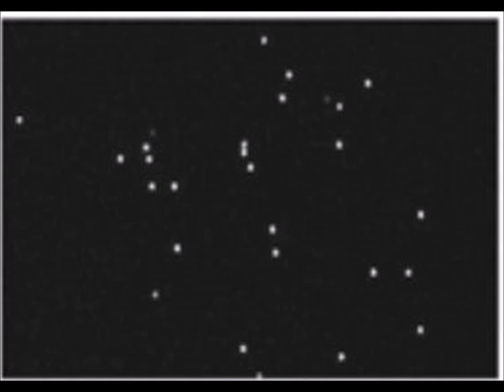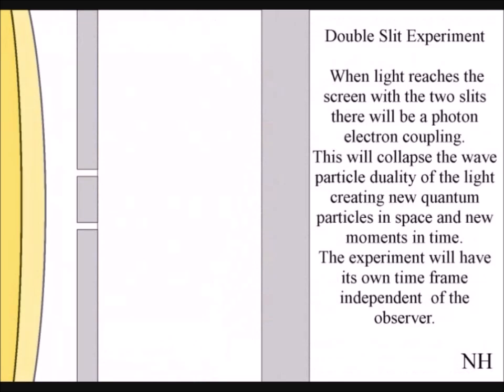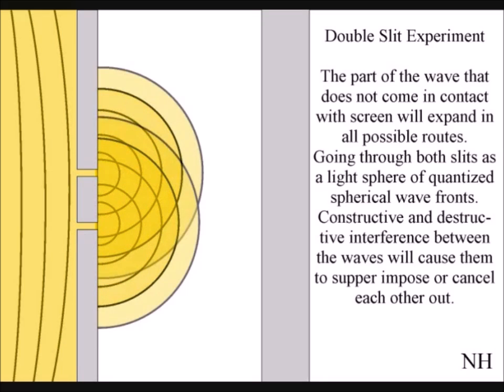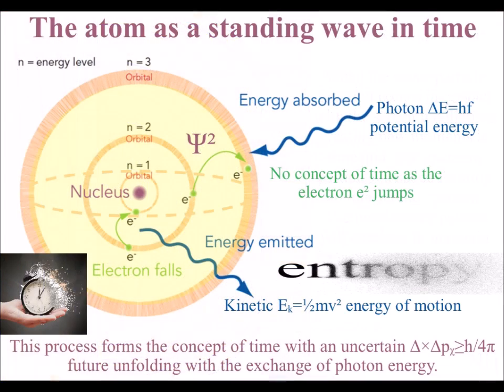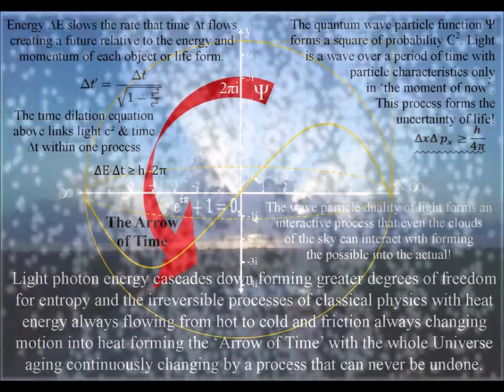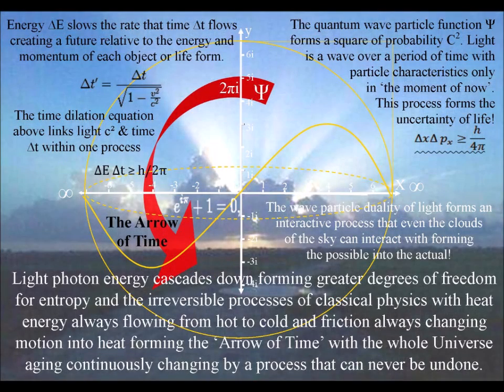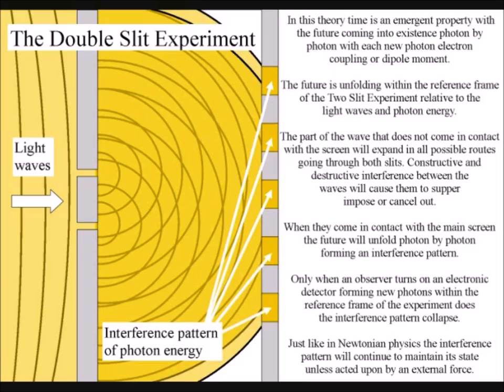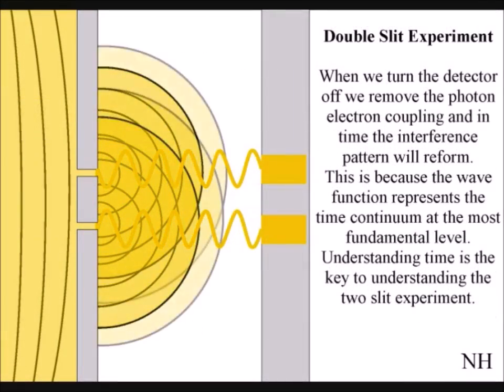One Photon Interference explained as a process over a period of time - Experimental Physics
In the Two slit experiment a single photon can form an interference pattern. Over a ‘period of time’, individual photons form a pattern of straight lines.
To do this the photon has to go through both slits at the same time.
This is possible because the electromagnetic field itself is not quantized and light as a wave can go through both slits at the same time.
As waves, it can then form constructive and destructive interference.
The energy transfer processes to and from the field is quantized with the absorption and emission of photon energy.
In the reference frame of the experiment, this can be seen with the interference pattern forming out of a random statistical process photon by photon.
In this theory this represents a universal process, we always have a probabilistic uncertain future coming into existence with the exchange of photon energy.
The wave particle duality of light and matter in the form of electrons is forming a blank canvas that we, as atoms, can interact with forming a future relative to our actions.